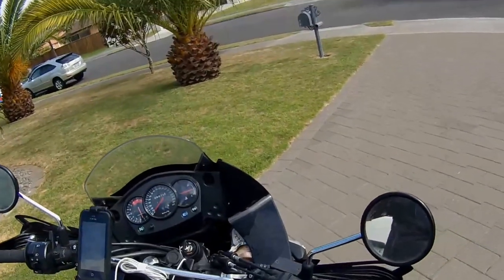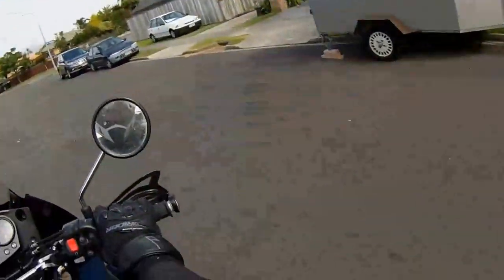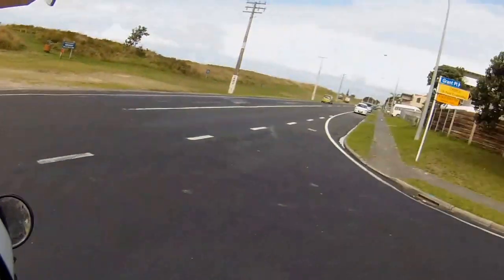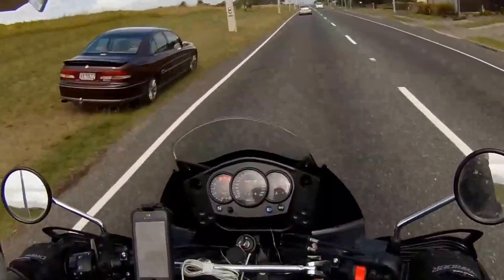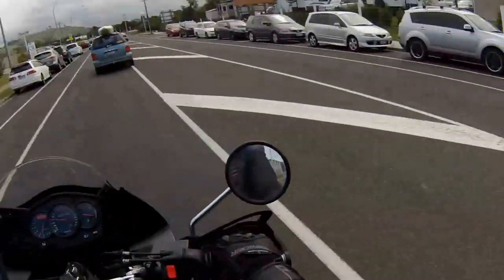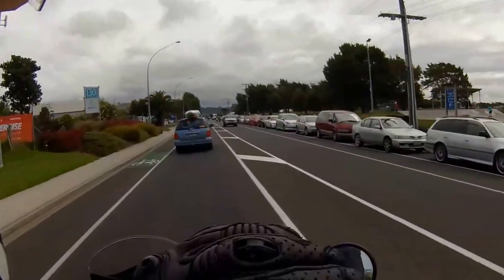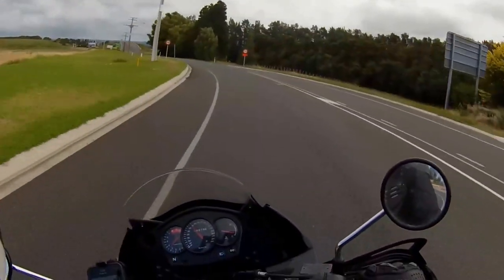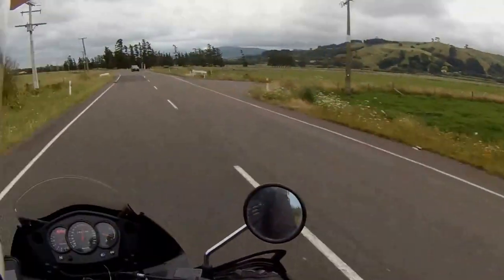Finally, A Decent Vlogging Microphone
I finally figured it out, the best microphone for Vlogging is the one that comes with the camera that the best vloggers use...